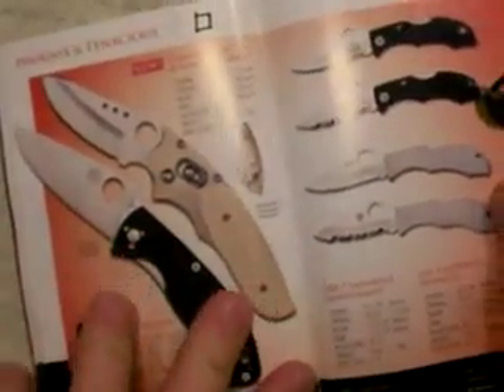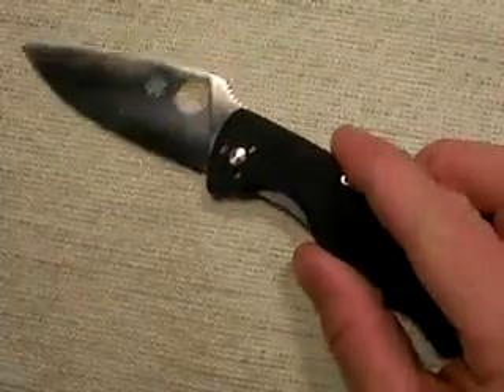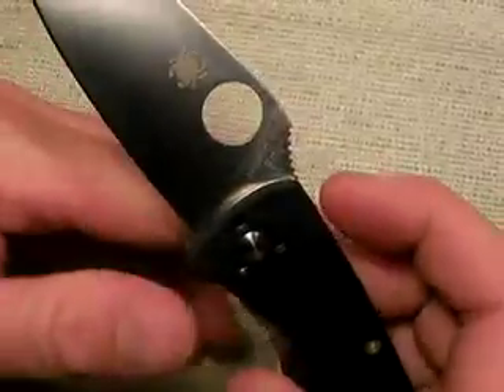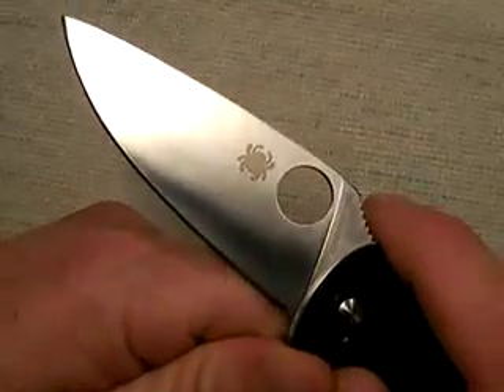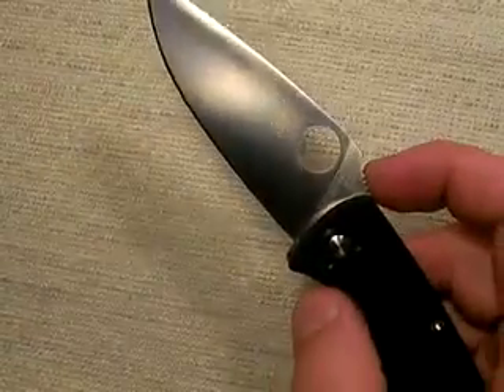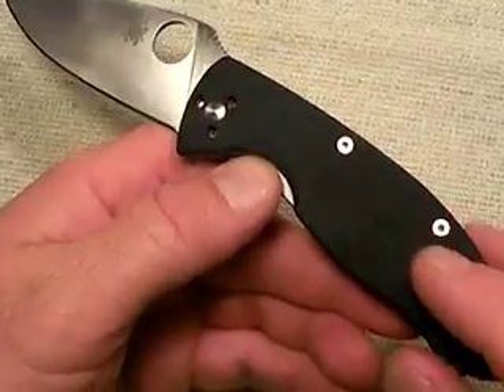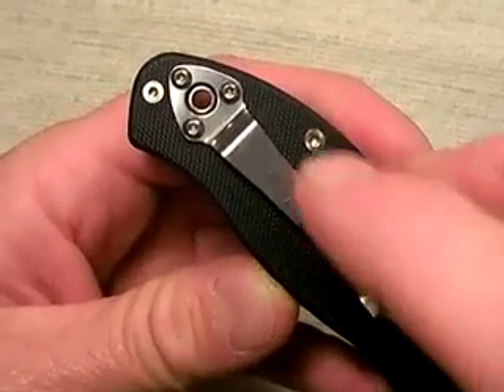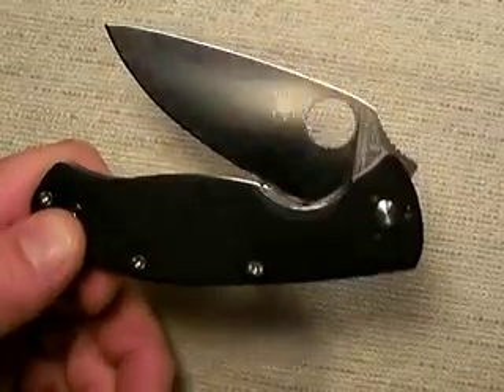Spyderco Tenacious: "Hanging Tough Value" by Nutnfancy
It's pretty much unbelievable to me that this knife, brand new, cost me only $28. Here's a compact tactical and EDC blade that features textured G10 handles, skeletonized SS liners, strong liner lock (from all appearances), functional jimping on both the top and bottom (!), good 4 corner clip, strong lockup, and super fast deployment riding on phosphor bronze bushings. The feel is solid, balance is good, the deployment is rapid (thanks to the phosphor bronze bushing), and the lockup is flawless on the Tenacious. The full flat ground 8Cr13MoV blade (like AUS8) is beautifully finished and I think will handle most cutting tasks very well (it is on the wide side however). Like Japanese-made AUS8 steel, 8Cr13MoV is a high carbon (.8%) stainlees steel that is balances corrosion resistance, edge holding, toughness, and ease of sharpening well. Expect good but not excellent rust resistance from this steel. The one downside I can detect is insufficient in-handle retention caused by a weak detent. But thats about it. Intially I had discounted this blade as being too heavy and therefoer I wasn't interested. I was wrong. This is an outstanding, EXTREMELY HIGH VALUE blade that I suspect can pretty much handle whatever you throw at it. This knife offers amazing value (like a more affordable Spyderco Caly3). Nutnfancy Likeability Scale for Spyderco Tenacious: 8 of 10 (price considered)